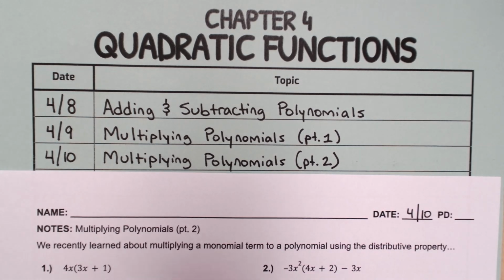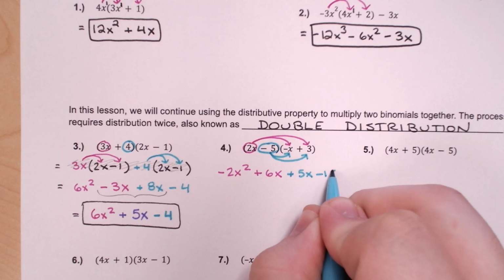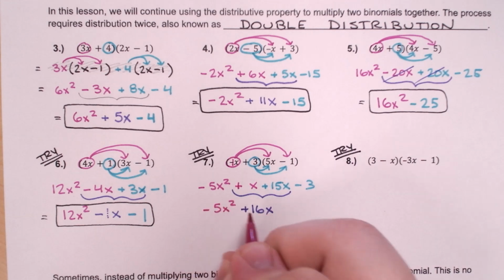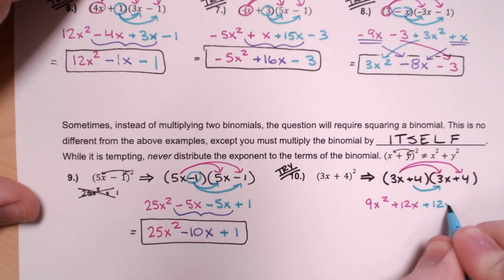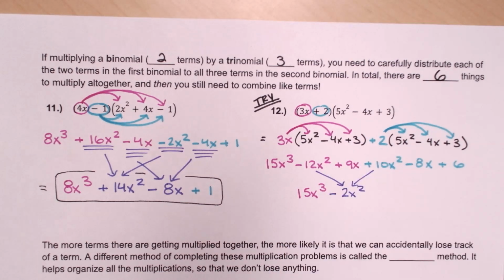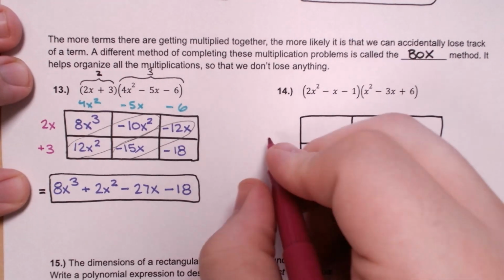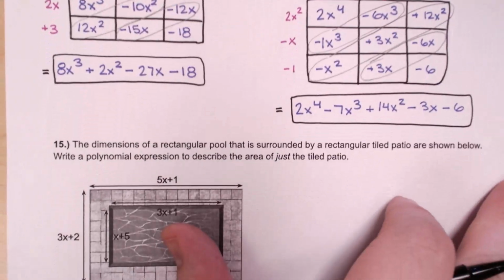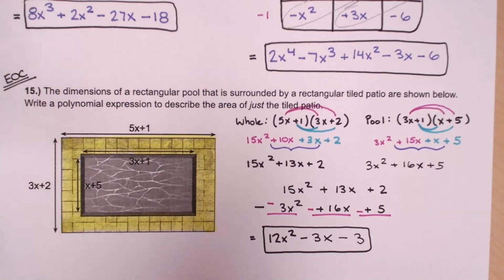04-10-2024 Canterbury 378 Sub Video (1/2/3)